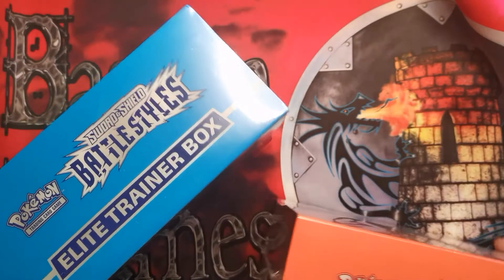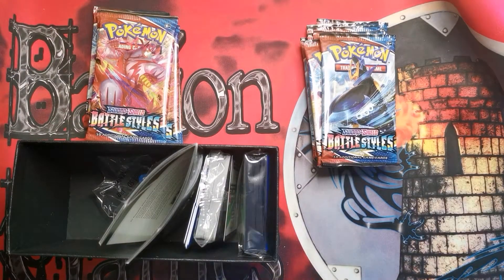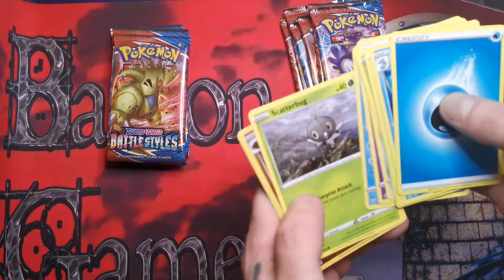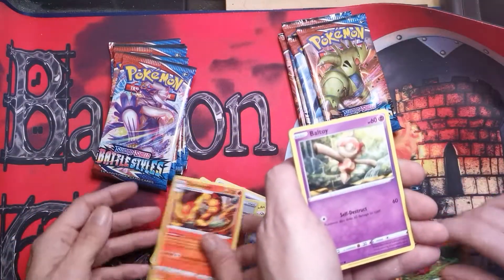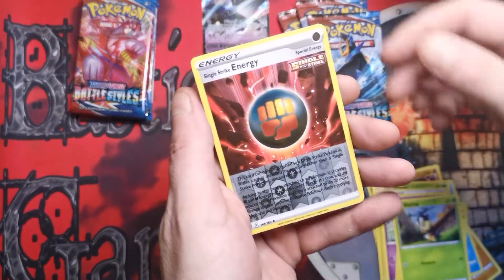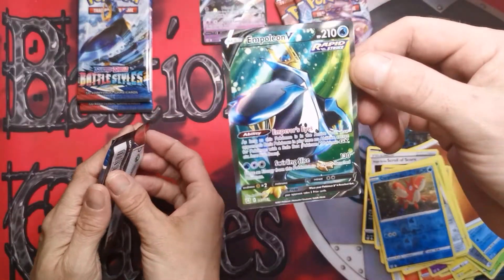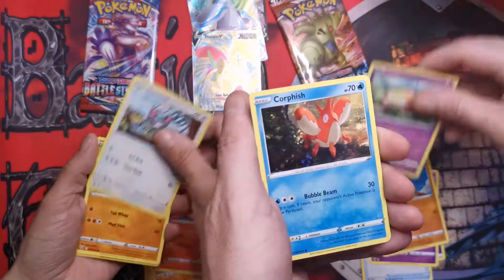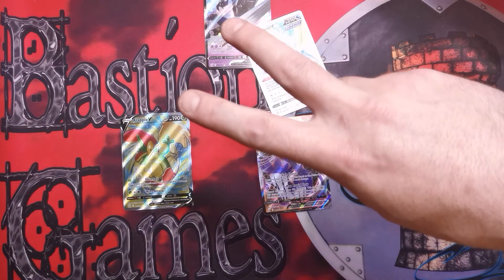Battle styles ETB Battle. Who wins? The better half or Grey Beard? Epic pulls.... Finally.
The competition is strong in the family, Who can come out victorious?  He or She
Finally some good pulls.
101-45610 Yale Rd Chilliwack B.C. V2P-2N2
# 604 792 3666 Open 7 days a week
Mon-Thu 12-6 Fri-Sun 12-8
Thanks tcg fam.

NEW Battle styles ETB Battle. Who wins? The better half or Grey Beard? Epic pulls. Finally.